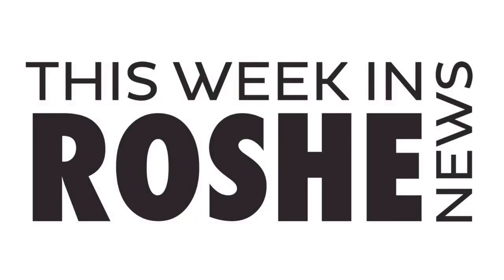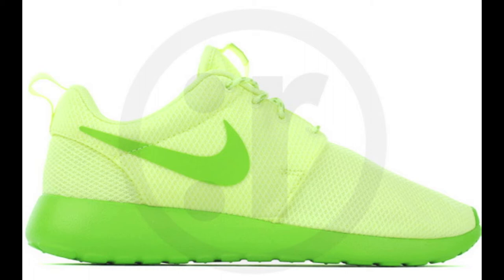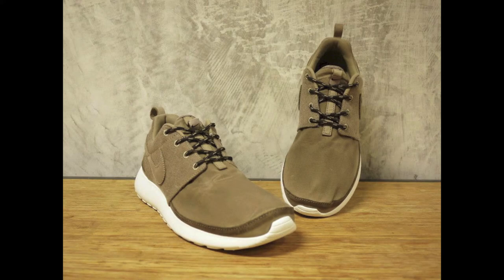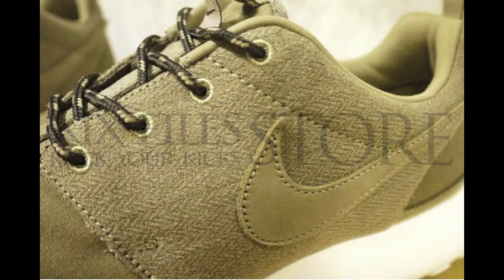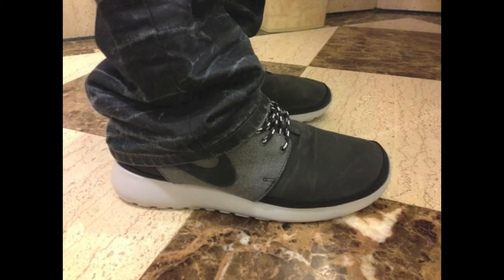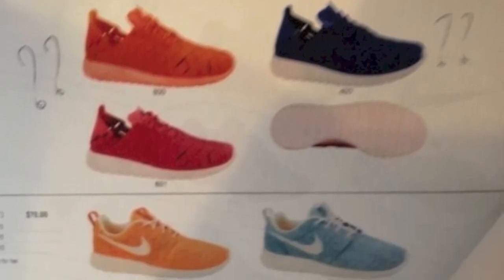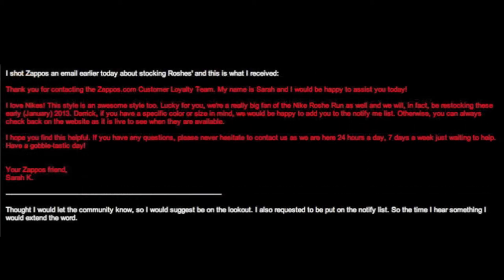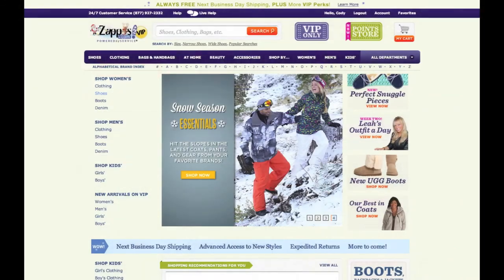This Week In Roshe News: November 11-20 2012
This Week In Roshe News recapped by GTFan712.

This Week In Roshe News brings you the biggest stories of the week from the Roshe world in a brief video. Learn about new colorways, upcoming releases, and more with This Week In Roshe News, hosted by GTFan712.

In the comments below, please let me know how you like the show, and what I could do better to make it more enjoyable.

This Week's Stories:

Liquid Limes released in size 11 and 12 on eBay.

Nike RosheRun Premium NRG Khaki and Anthracite.

Women's Summer 2013 Roshes previewed.

Roshes will return to Zappos.com in January of 2013.

Check me out on Twitter and Instagram @GTFan712.